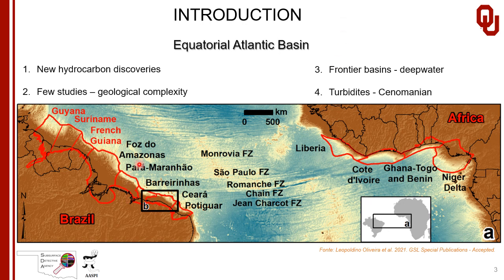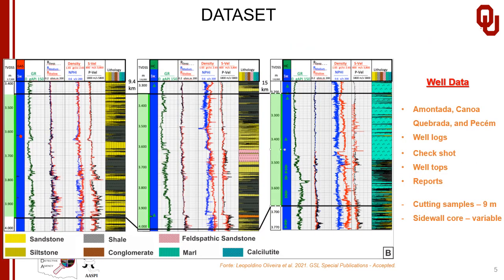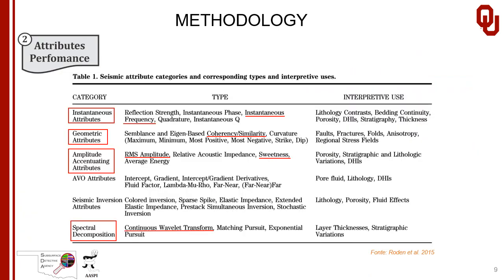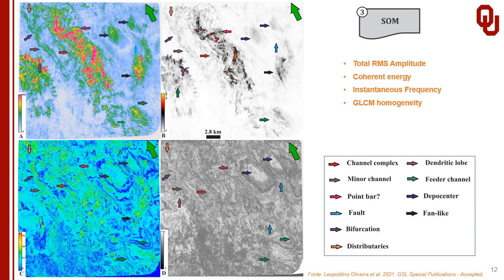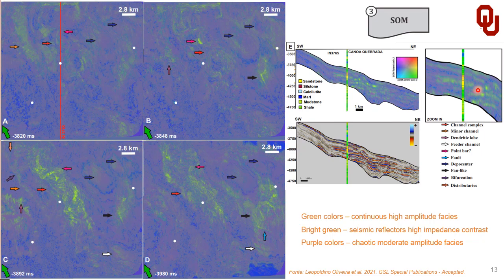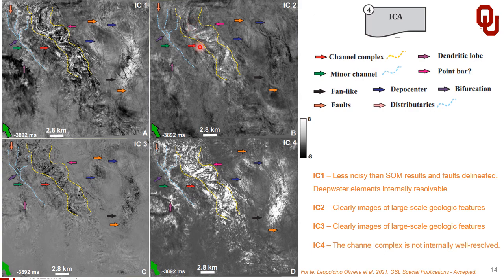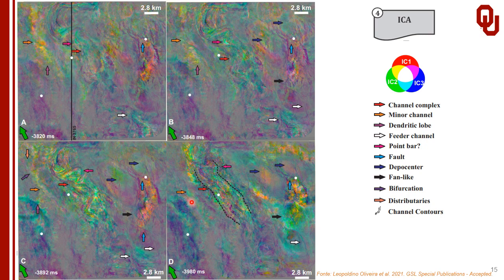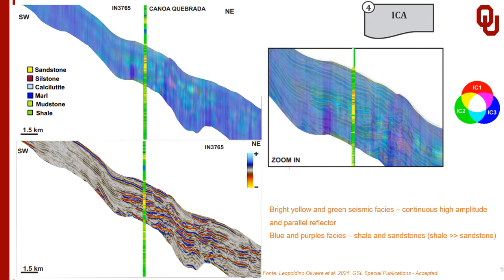Unsupervised ML in Ceara Basin, offshore Brazil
Application of AASPI machine learning workflow for reservoir characterization in offshore Brazil. (Karen's AASPI 2022 Annual Meeting talk)